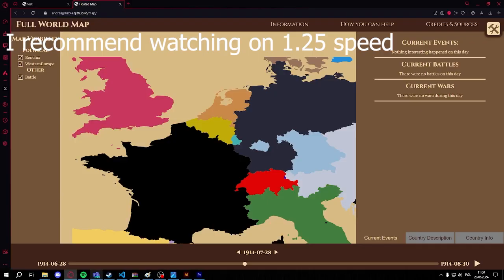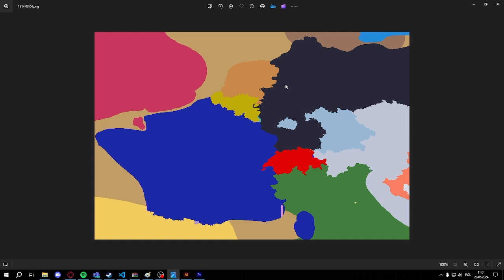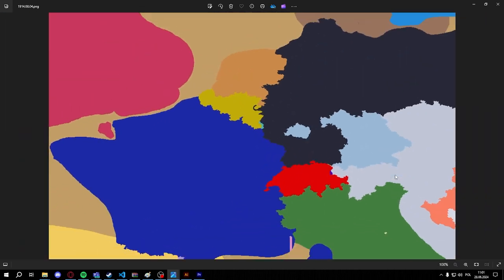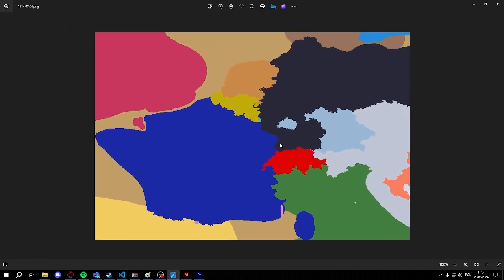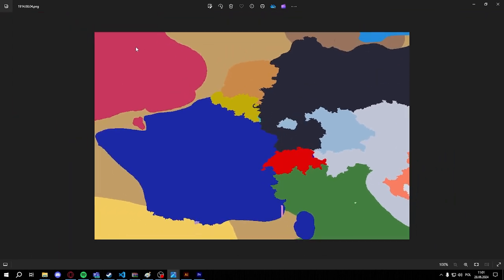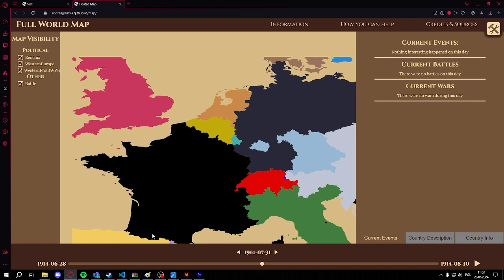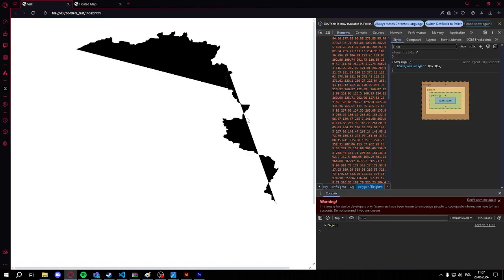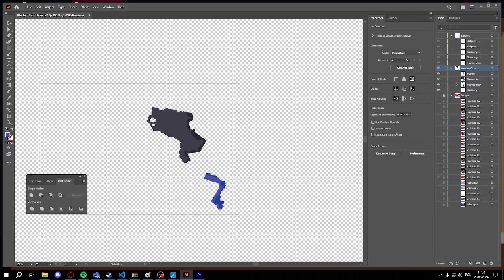How I display maps in my Interactive History Map Website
Here is some gibberish generated by ai so thumbnail of this video will be seen more than 10 times:

Welcome to our comprehensive tutorial on displaying maps using SVG (Scalable Vector Graphics) on your website! In this video, we'll explore various methods and techniques for integrating interactive maps into your web projects using HTML, CSS, and JavaScript. Whether you're a web development beginner or an experienced front-end developer, this guide will help you create dynamic, responsive, and visually appealing maps. We'll cover topics such as SVG maps and their benefits, creating interactive maps with SVG elements, step-by-step SVG tutorial for beginners, advanced techniques for dynamic maps, integrating maps into your web design projects, using CSS and JavaScript to enhance SVG graphics, data visualization and mapping techniques, tools and software for SVG map creation, making responsive maps for modern web design, and practical examples and projects using SVG coding. By the end of this video, you'll have a solid understanding of web mapping technologies and how to use SVG to create stunning, interactive maps. We'll also show you how to implement geospatial data and map visualization techniques to enhance your web development skills.
In this tutorial, we start with the basics of SVG and why it's a powerful tool for web mapping. SVG, or Scalable Vector Graphics, allows for high-quality map rendering that is both interactive and scalable. We'll delve into the creation of SVG maps, showing you step-by-step how to use HTML and CSS to build visually appealing maps. You'll learn about the benefits of using SVG maps over traditional raster maps, especially in terms of scalability and interactivity.Next, we'll move on to creating interactive maps using SVG elements. Interactive maps can greatly enhance user experience on your website by allowing users to engage with the map directly. We'll cover techniques for making your maps interactive using JavaScript, such as adding hover effects, tooltips, and clickable regions. These dynamic maps can be used for a variety of purposes, from displaying geographical data to creating engaging user interfaces.Our SVG tutorial for beginners will walk you through the entire process of creating your first SVG map. You'll learn how to use SVG coding to draw shapes, paths, and text on your map. We'll also cover how to style your SVG maps using CSS, making them visually appealing and consistent with your website's design.Advanced techniques for dynamic maps will also be covered in this video. We'll show you how to integrate real-time data into your SVG maps, making them not only interactive but also dynamic. This can be particularly useful for applications such as live tracking maps or data visualizations that need to update in real-time.Integrating maps into your web design projects can seem daunting, but with the right tools and knowledge, it can be a smooth process. We'll introduce you to various web map tools that can aid in this process, from libraries like D3.js to online tools that simplify the creation of SVG maps. These tools can help you create custom SVG maps tailored to your specific needs.We'll also discuss the importance of making your maps responsive. In today's multi-device world, it's crucial that your maps look good and function well on all screen sizes. We'll show you how to use CSS and JavaScript to create responsive SVG maps that adjust to different screen sizes without losing functionality or visual appeal.Geospatial data visualization is another key topic we'll cover. Using SVG for data visualization allows you to create detailed and informative maps that can display complex data in an easily understandable way. We'll show you how to use geospatial data to create maps that can visualize data such as population density, weather patterns, or election results.Throughout the video, we'll provide practical examples and projects using SVG coding. These real-world examples will help you see the practical applications of what you're learning and give you the confidence to start creating your own SVG maps.By the end of this video, you'll have a thorough understanding of web mapping technologies and how to use SVG to create stunning, interactive maps. Whether you're looking to enhance your web development skills or create a specific mapping project, this tutorial will provide you with the knowledge and tools you need.Don't forget to like, comment, and subscribe for more web development tutorials and mapping solutions.
btw I didnt even read this desc